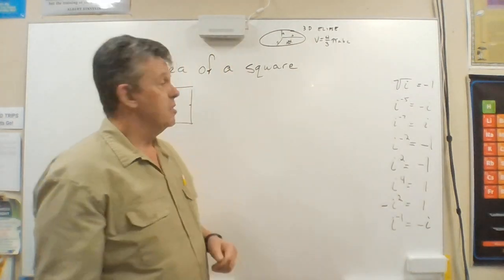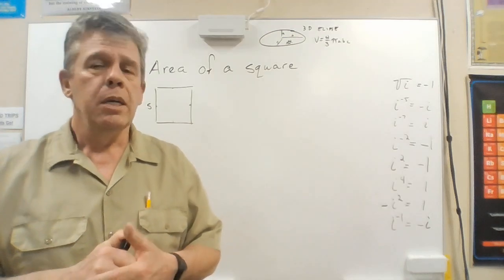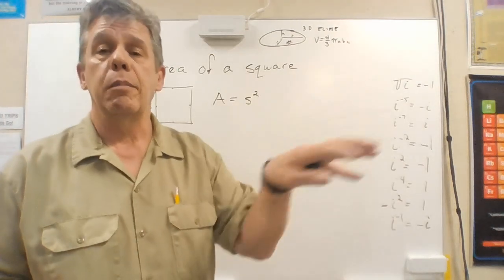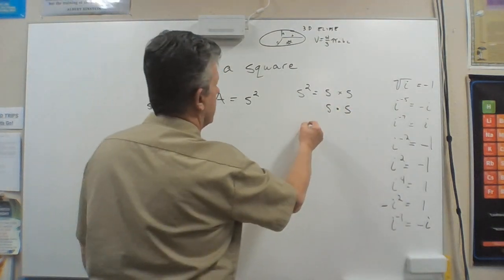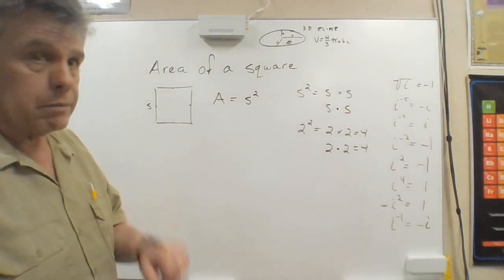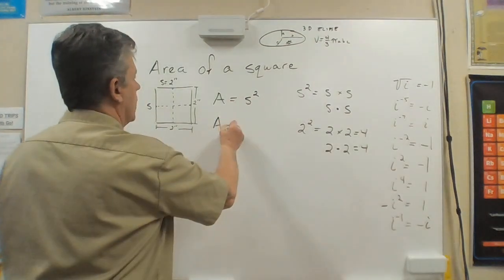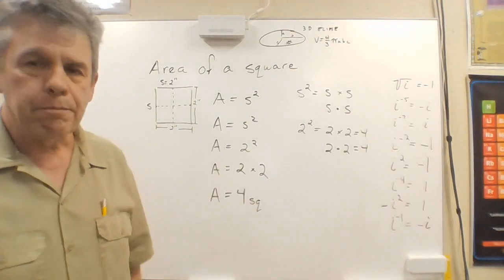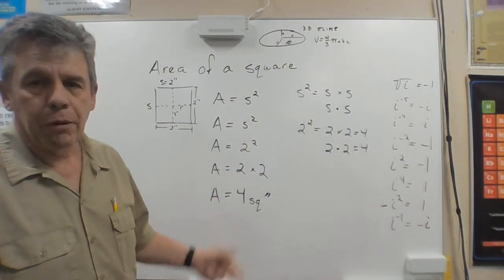How to find the Area of a Square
This video shows how to find the area of a square.